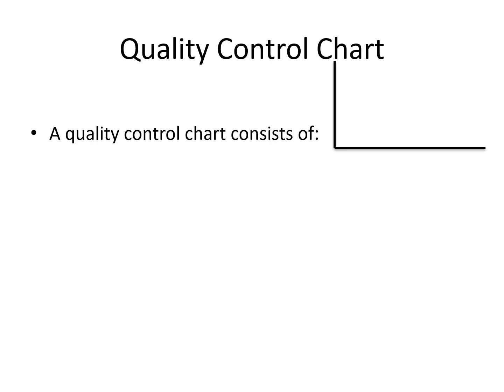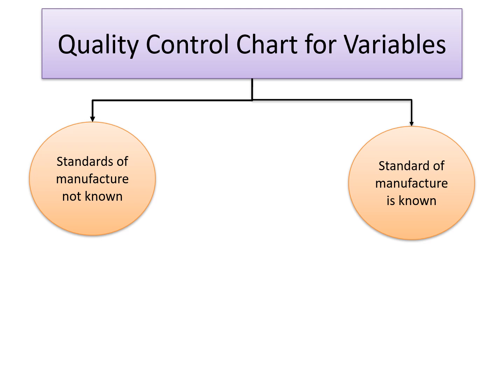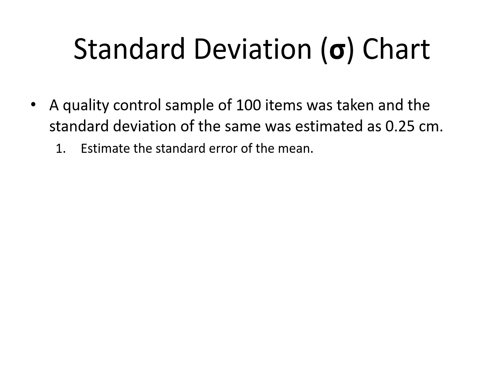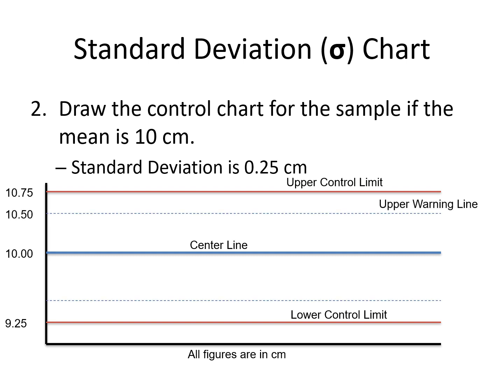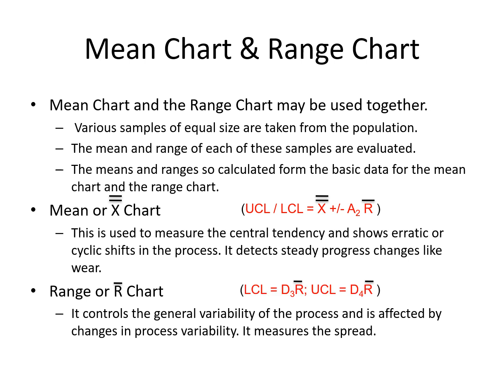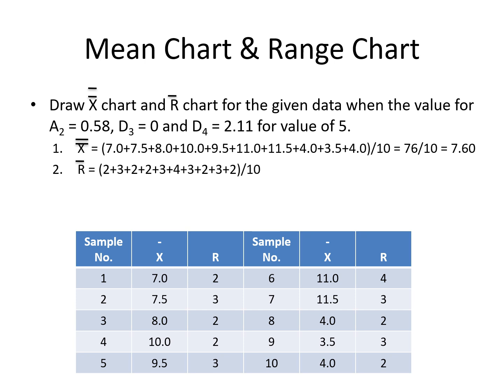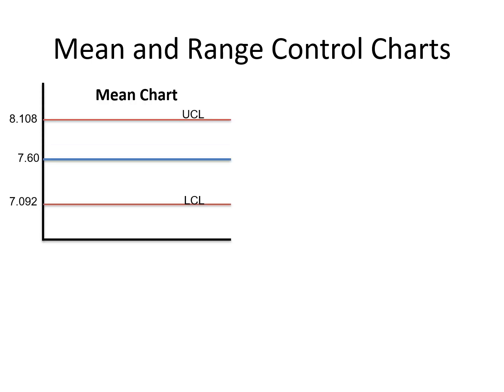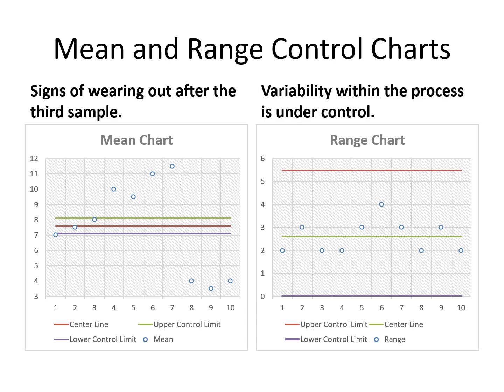Quality Control Charts for Variables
Quality Control Charts for Variables are valuable tools for anyone involved in quality management, process improvement, or data analysis, regardless of their industry or role. Understanding these charts allows professionals to make data-driven decisions, reduce variability, and maintain consistent quality in processes and products.
Knowledge of Quality Control Charts for Variables is essential for:
1. Quality Control Professionals:
Quality control managers, inspectors, and technicians are directly responsible for monitoring and ensuring the quality of products or processes. They need to understand X-bar and R charts to implement effective control measures and make data-driven decisions to maintain quality standards.
2. Manufacturing Engineers:
Manufacturing engineers play a crucial role in optimizing production processes. Learning about control charts helps them identify process variations, reduce defects, and improve overall manufacturing efficiency.
3. Process Engineers:
Process engineers are responsible for designing and improving industrial processes. Knowledge of X-bar and R charts enables them to monitor process performance, make data-based decisions, and implement improvements.
4. Operations Managers:
Operations managers oversee production and process management. Familiarity with control charts helps them ensure that operations are running smoothly and that any deviations are promptly addressed.
5. Six Sigma Practitioners:
Six Sigma professionals use statistical tools like control charts to reduce defects and improve process efficiency. X-bar and R charts are essential tools in the Six Sigma methodology.
6. Data Analysts and Statisticians:
Data analysts and statisticians use control charts to analyze data, assess process stability, and identify opportunities for improvement. They are responsible for setting up and maintaining control charts in data-driven environments.
7. Quality Assurance Teams:
Quality assurance teams are responsible for ensuring that products meet customer requirements and standards. X-bar and R charts are useful for continuous monitoring of quality and early detection of issues.
8. Operations and Production Teams:
Members of production and operations teams benefit from understanding control charts as they can help identify problems in real-time and make immediate adjustments to avoid defects.
9. Researchers and Scientists:
Researchers and scientists in various fields can use X-bar and R charts to monitor and control experiments, ensuring the reliability and reproducibility of results.
10. Students and Lean Practitioners:
Students pursuing degrees in engineering, quality management, or related fields, as well as individuals practicing Lean principles, can benefit from learning about control charts as part of their education or continuous improvement efforts.